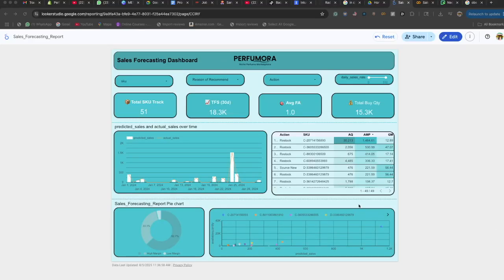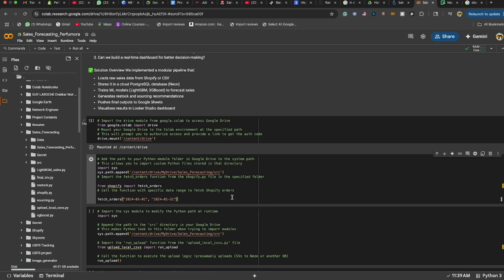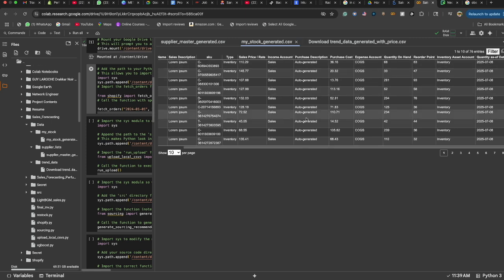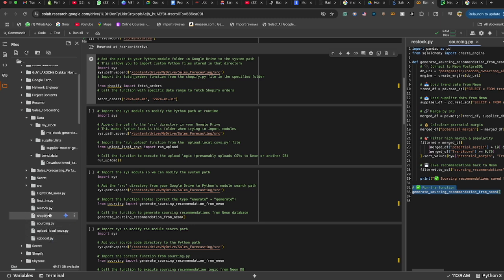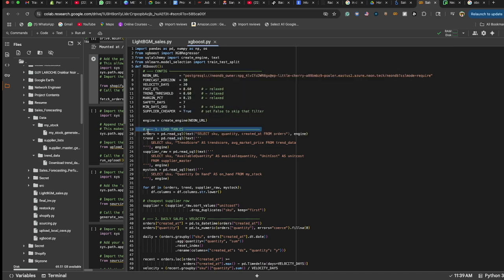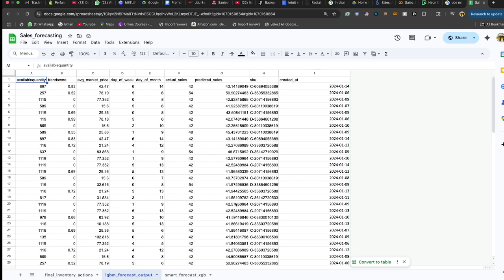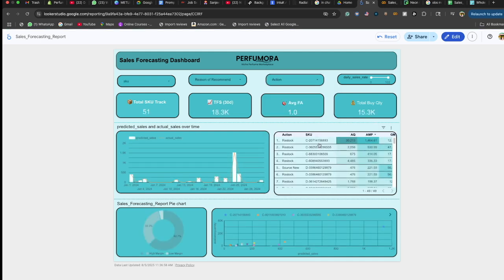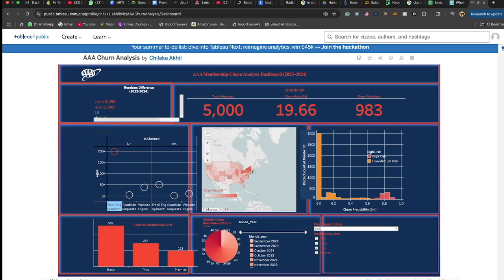Mastering Sales Forecasting: Predict & Grow Your Business!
Are you struggling to accurately predict your sales and optimize your inventory? In this step-by-step video, you’ll learn the essentials of Sales Forecasting, from gathering and organizing your data to creating predictive models that boost business growth.

We’ll cover:
 • How to collect and preprocess sales data effectively
 • Key methods like LightGBM and XGBoost to forecast future sales
 • Turning forecasts into actionable insights to enhance inventory management and profitability

Whether you’re an analyst, business owner, or marketer, mastering sales forecasting can transform your strategic planning. Get ready to forecast like a pro!